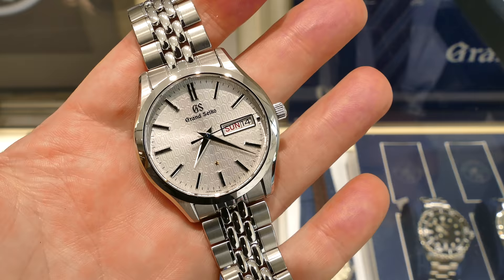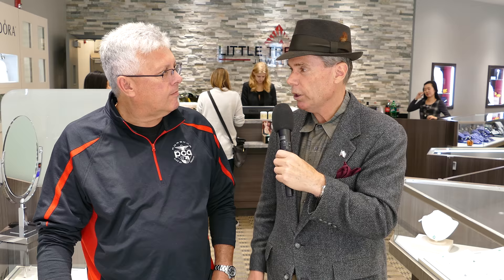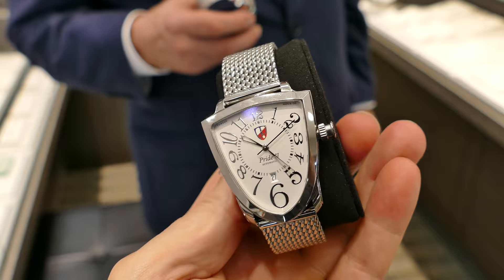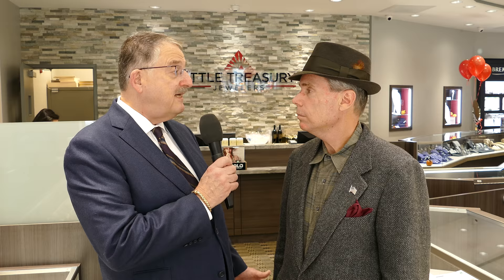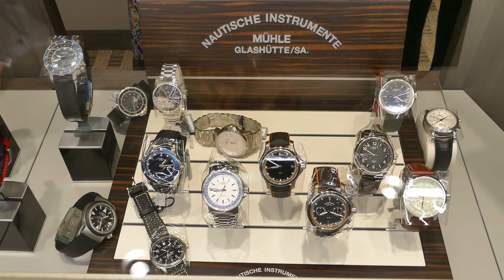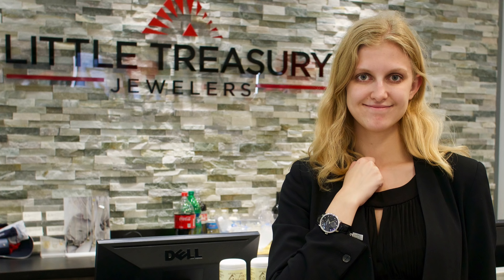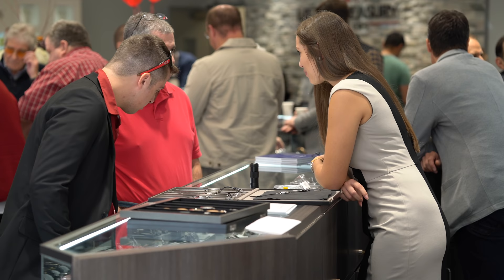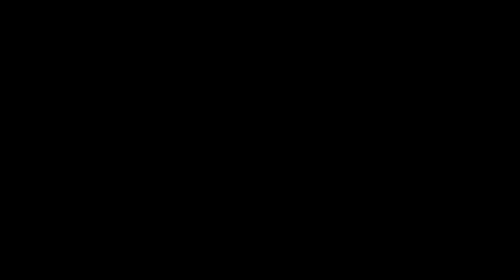Time Out Watch Fair Beautiful People and Watches 2018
If you love watches the Little Treasury Jewelers Time Out Watch Fair is the place to be every fall. Beautiful people travel from around the world to bring amazing timepieces to show and sell.

Christina Denny - beautiful model - Miss Maryland 2015 and host

Thilo Muehle – CEO of Muehle Glashuette Watch Company
John Van Steen – CEO of Meistersinger Watch Company
Hartwig Balke and George Thomas – Principals, Towson Watch Company
Gary Anderson – Grand Seiko Representative
Kevin Farrington – Bremont Representative
Kim Koeder – Nomos Representative
Rachel Stein – Frederique Constant, Ateliers de Monaco Representative
Angela Beebe – Oris Representative
Neal Lipper – Montegrappa Pens, U-Boat Watches
Nicole Sarault – Alexander Shorokhoff, Zannetti, L Kendall, Schaumburg Representative
Nick Harris – Orion Watches Principal (Watches by Nick) – Saturday only
Richard James – Custom strap-maker and leather goods

Little Treasury Staff
Ethan L. Hao - sales
Jessica Harryman - sales
Chris Alexopulos - sales